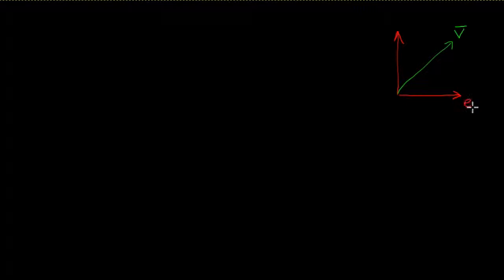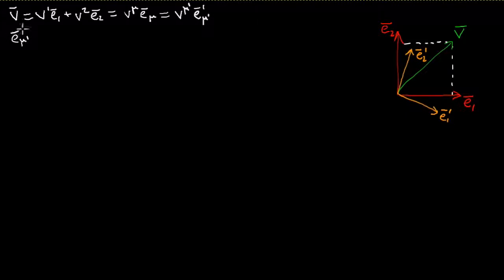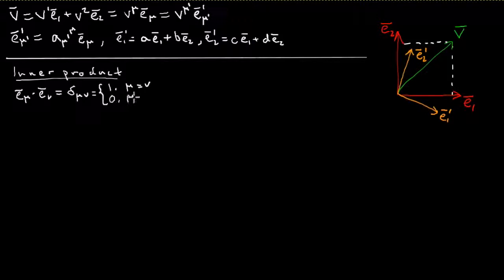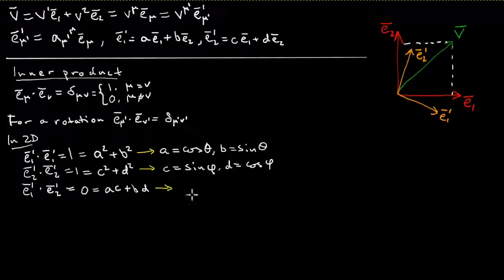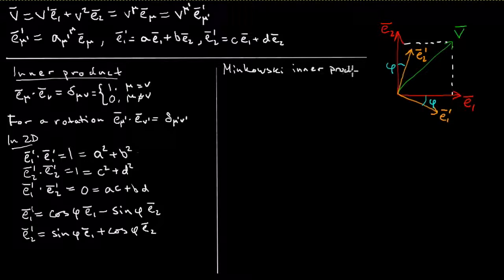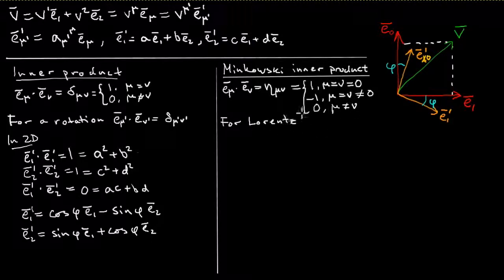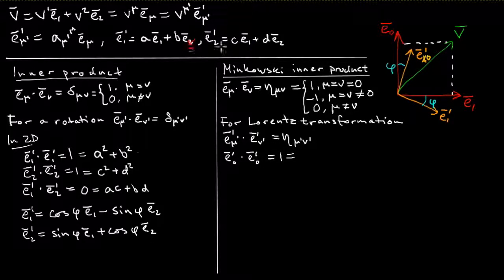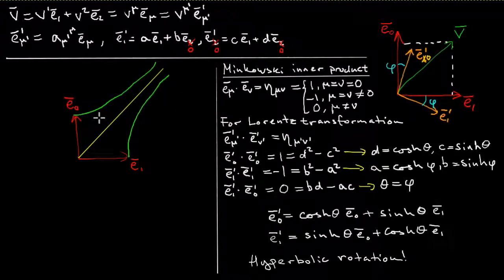01. Tensor primer for Special Relativity: Basis changes and Minkowski inner product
We describe how Lorentz transformations in Minkowski space preserve the Minkowski inner product in the same way as rotations preserve the Euclidean inner product. The Lorentz transformations are discussed in terms of hyperbolic rotations.